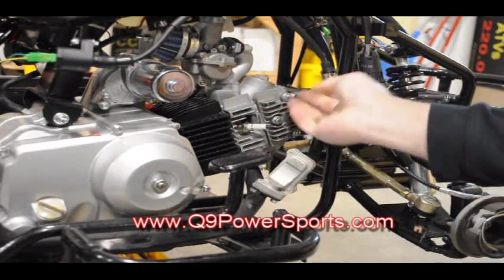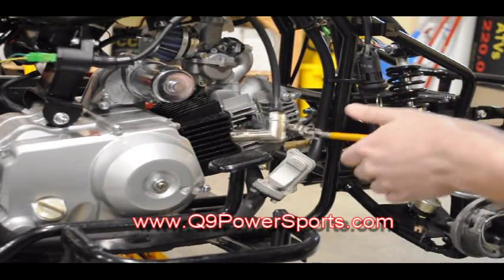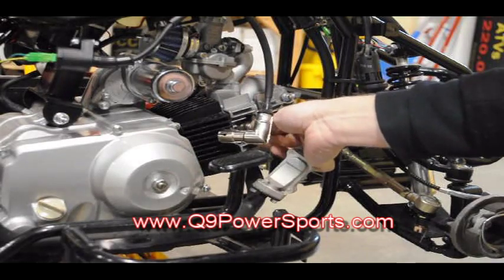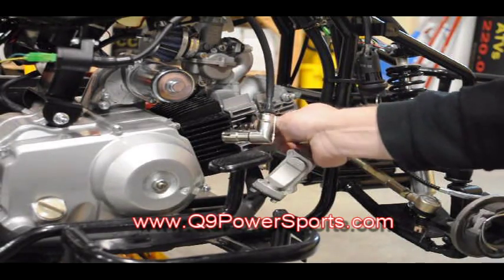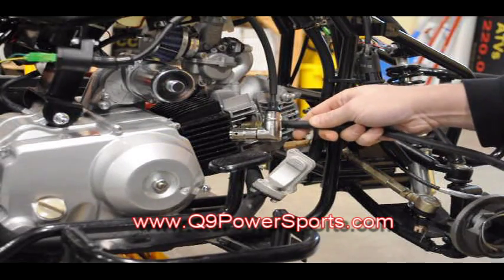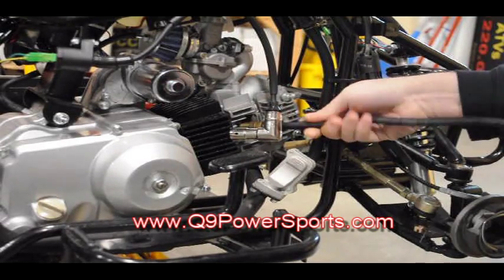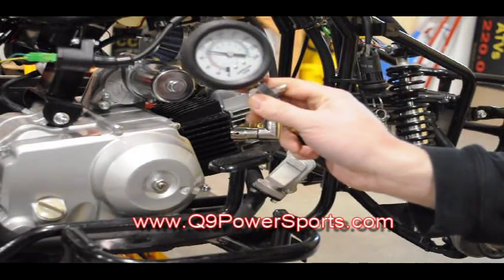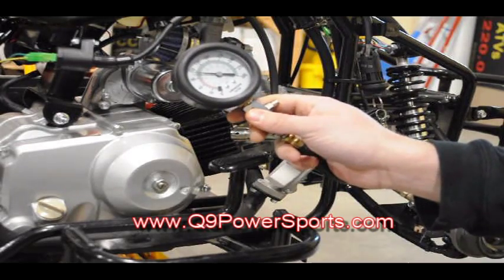How to do a Compression test a Four Stroke Gas Powered Chinese ATV Engine | Q9 PowerSports USA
Q9 PowerSports USA is America’s most affordable Powersports Distributor. New Gas Powered Kids ATVs, Youth Four Wheelers, Go Karts, Dirt Bikes, Mopeds, Scooters, UTVs and Motorcycles. 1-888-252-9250

This product Video was Previously recorded and may contain pricing, special offers and promotions that have expired, changed, or are no longer available.